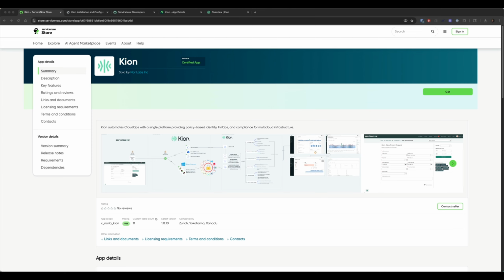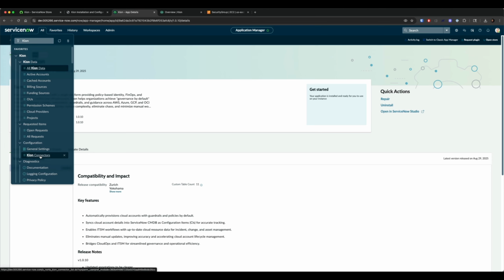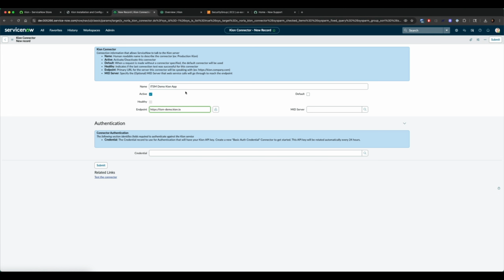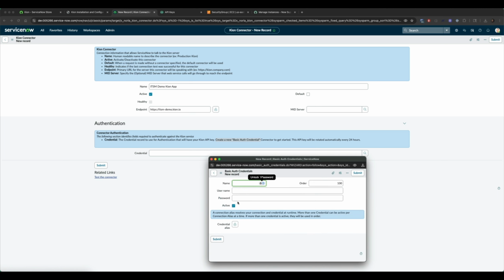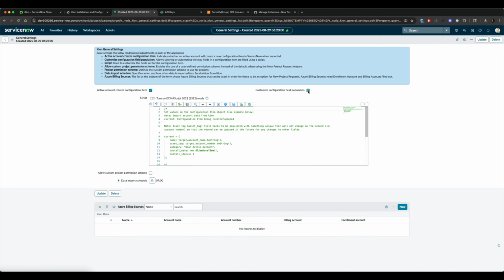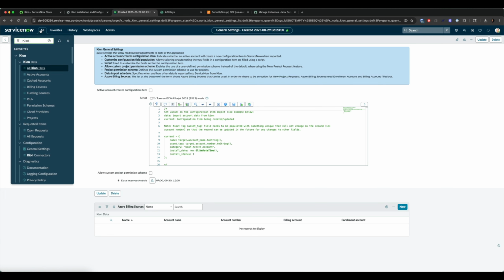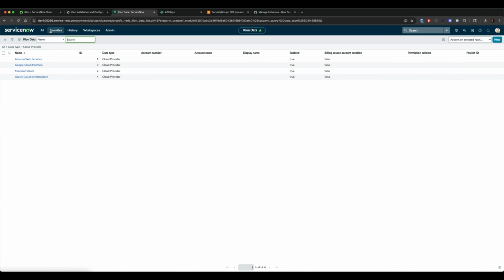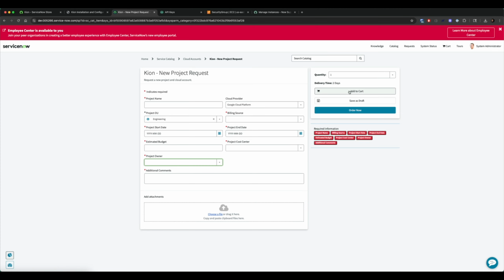Kion ServiceNow Integration: Part 1: Installation & Configuration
Kion and ServiceNow: Integrating Cloud Ops and Business Ops. Join Randy from Kion  as he steps through the installation and configuration of the ServiceNow integration with Kion.

Background 00:00
Installation 00:57
Application Configuration and Kion Connection 01:51
Using a MID Server (Optional) 02:49
Creating a Kion API Key 04:39
General Settings 06:34
Application Overview & Navigation 08:28
Configuration Azure Subscription Creation 10:14
Kion Service Catalog Item 10:41